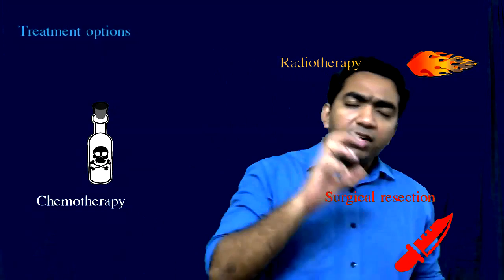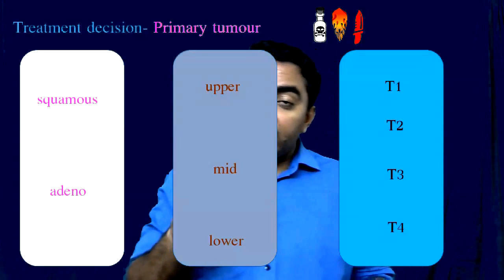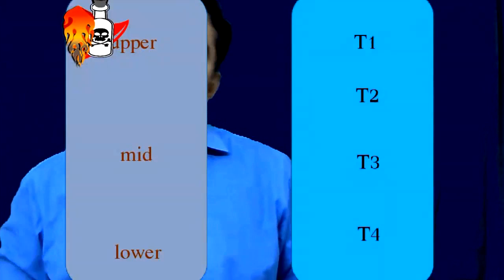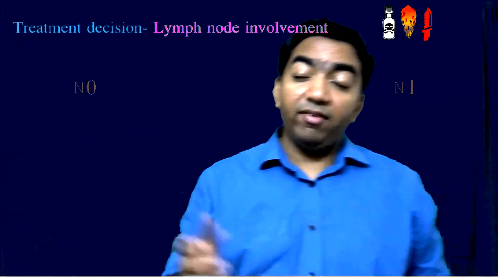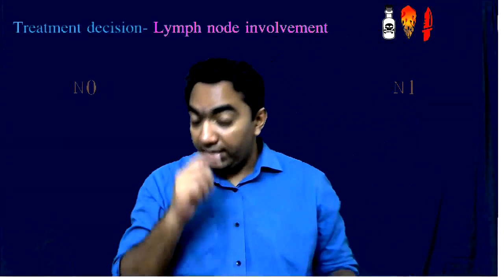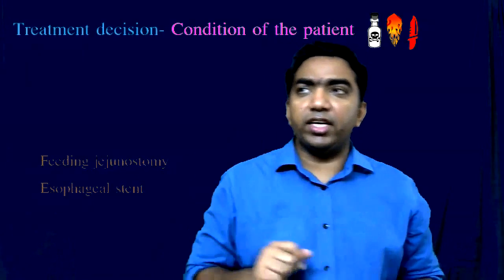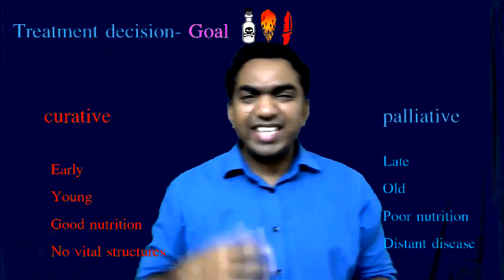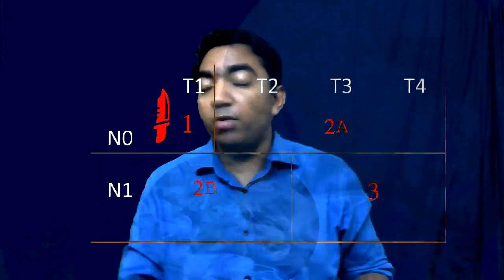Carcinoma esophagus-3.treatment descision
Carcinoma esophagus varies in location, histology,stage, type of patient. This video will give an idea about treatment options